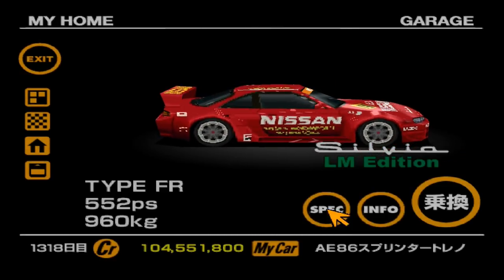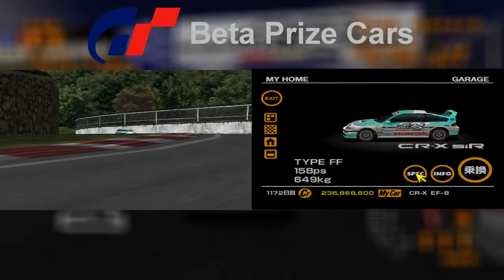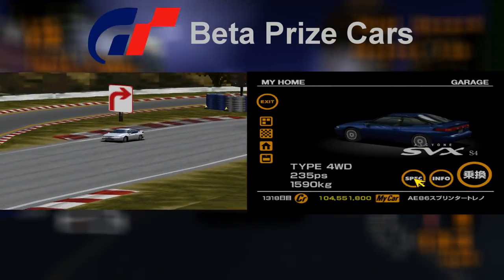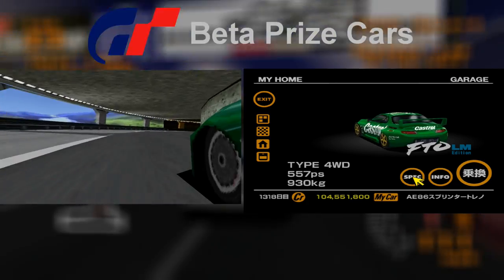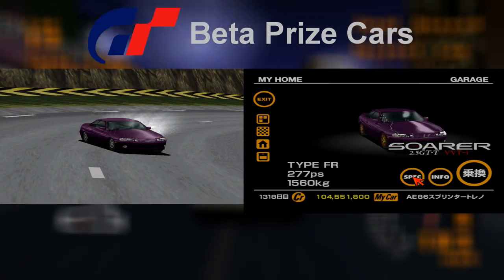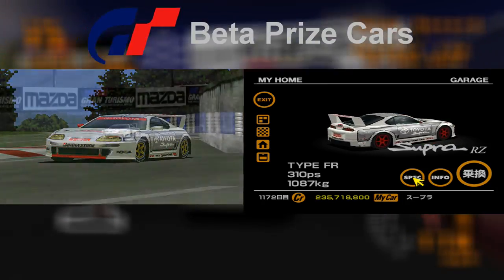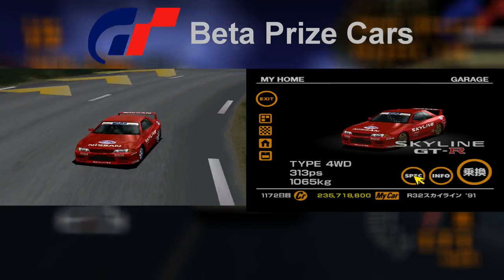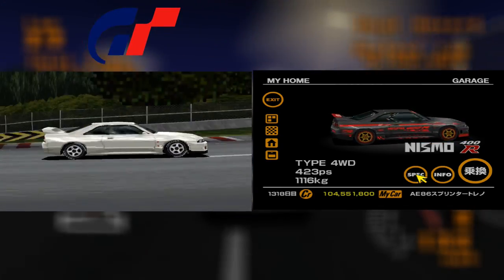Gran Turismo Beta Prize Cars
In this video, we'll look at two demos - Gran Turismo Test Drive Disc and Gran Turismo Trial Version - to discover what the game's prize cars looked like during the game's development.

With thanks to Hacczilla for the codes and to EncounterGTR for his video on these prize cars, which inspired me to do my own.

♫ Tracklist ♫
Nohidea. - Haiku
mr. käfer - Cosmic Harmonies
Gorila - takeshi
BluntOne - New Dawn
Flofilz - Dulce
Freddie Joachim - Breeze
charlie toØ human - Walk in the park
Gorila - Vous
B-Side. - Pair
Gorila - Parttime
Freddie Joachim - Autumn Rain